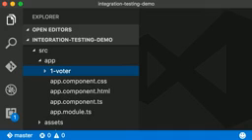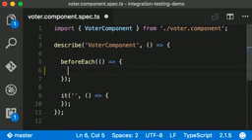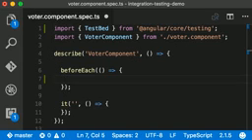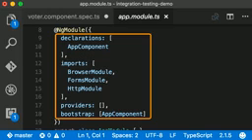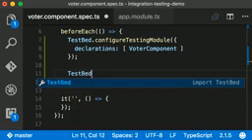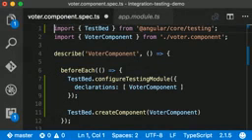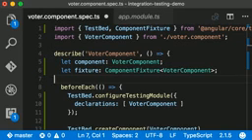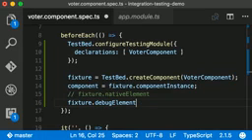14 2 The Setup Code